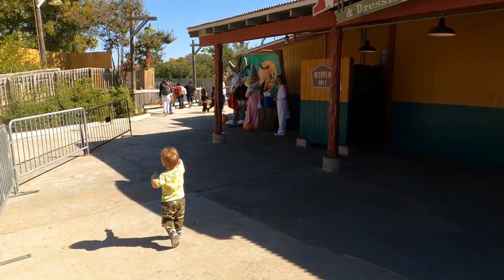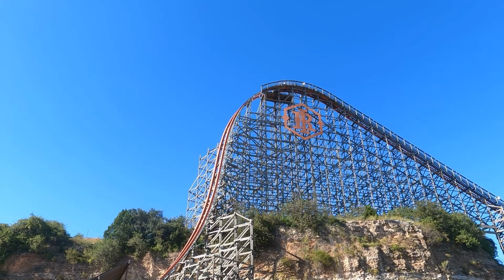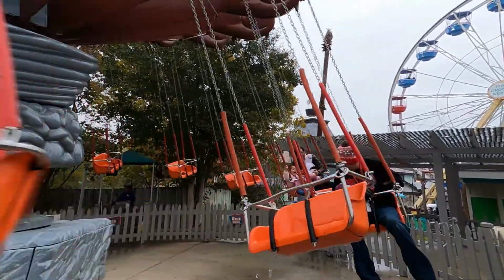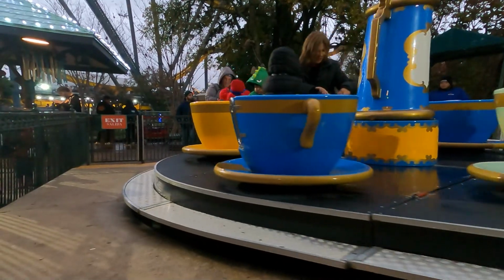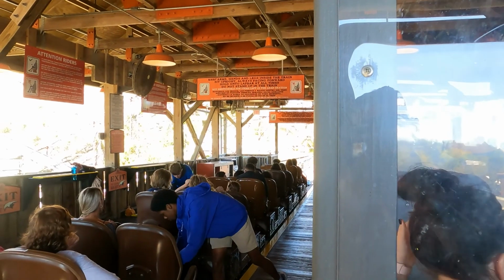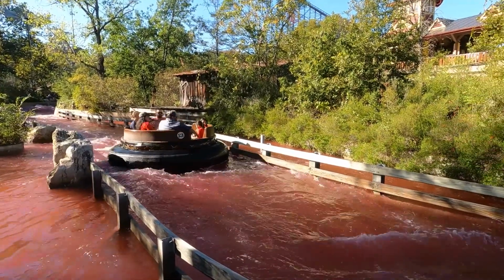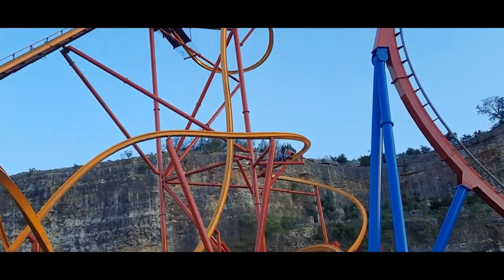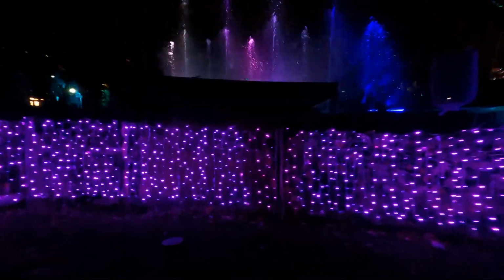Six Flags Fiesta Texas Full Park Review 2022!!!!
Full Review of Six Flags Fiesta Texas!!

Check out My Twitter for daily update, regarding trips, reviews etc.